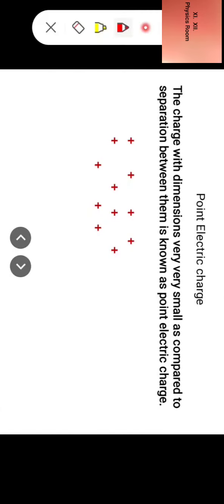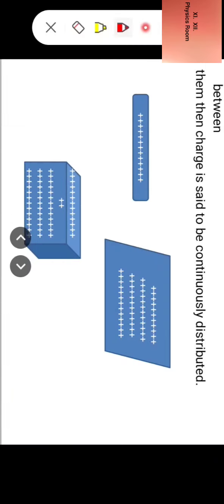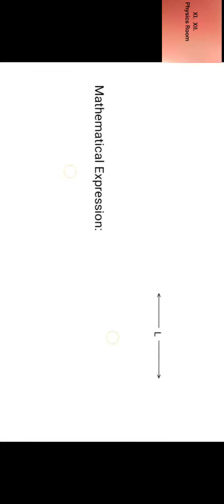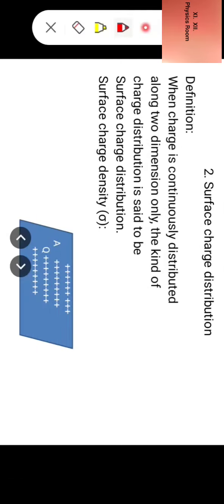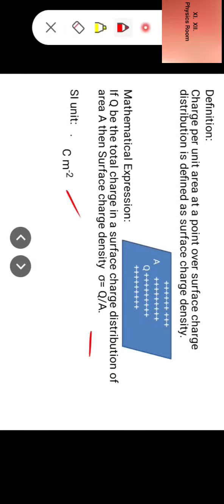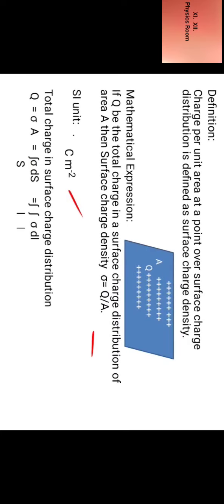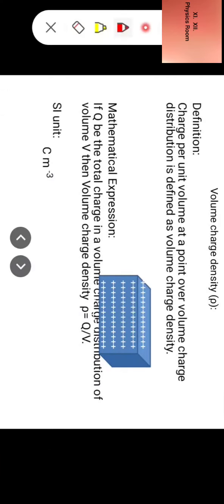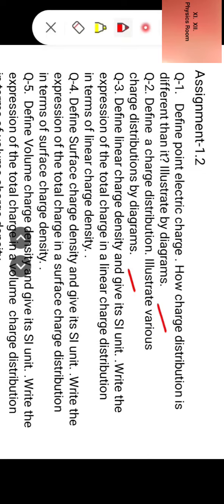XII Physics Electrostatics Part-V